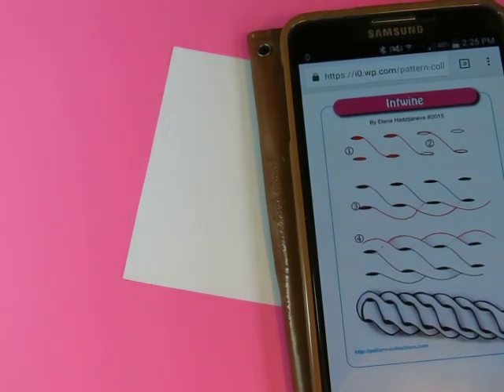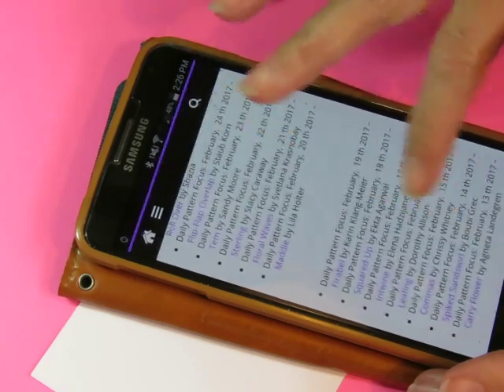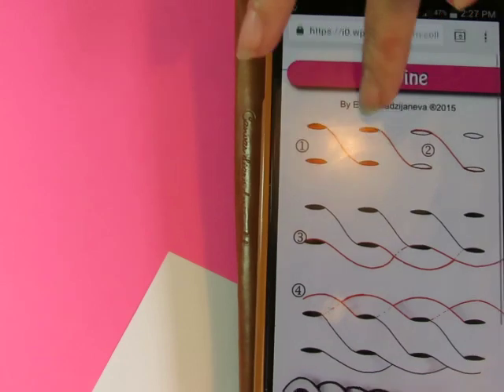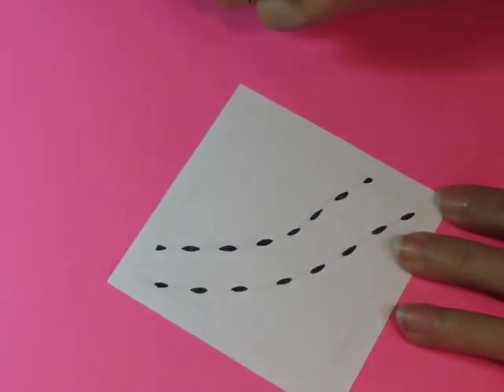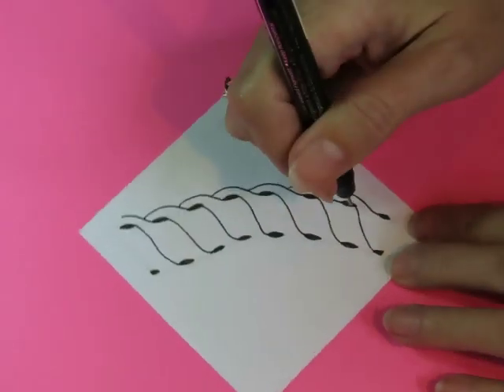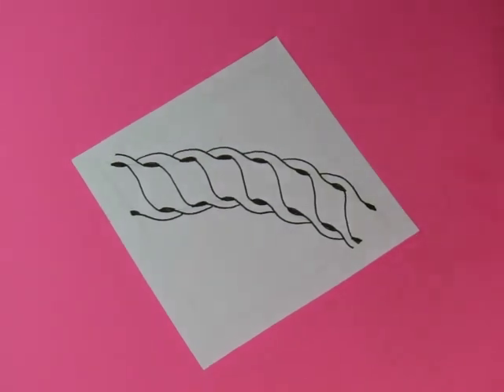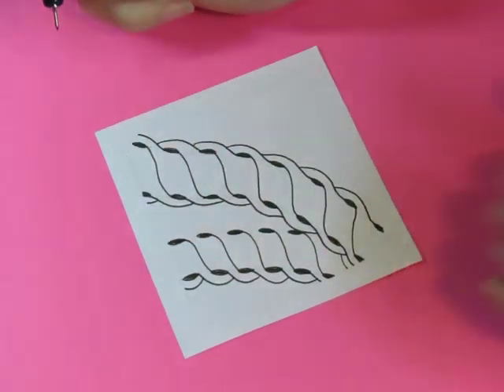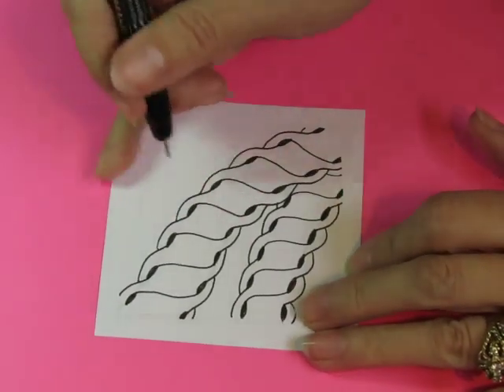Intwine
Current supplies: My paper is cut into 3.5x3.5 inch squares from 70lb sketch book paper, my pen is a Kuratake Zig Mangaka pen size 02, my pencil is a student grade Royal HB